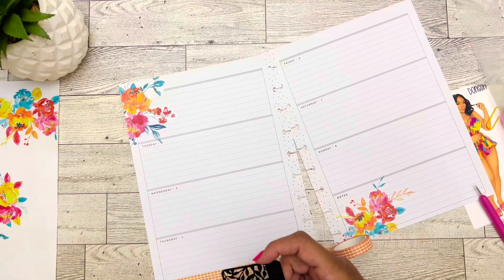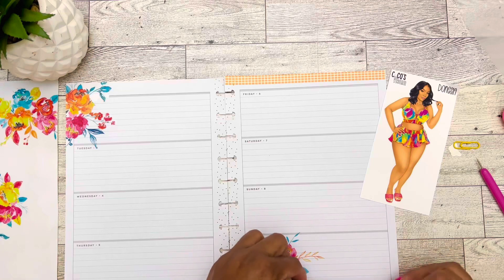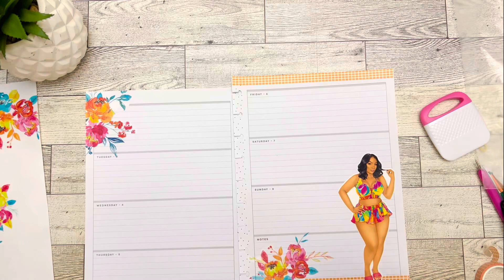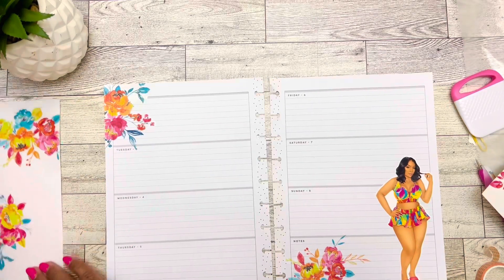It’s September & Still “ Summer” | Plan With Me!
Decorating in my Catchall Happy Planner for the 1st week of September…because it is still “Summer”…using the following stickers:

“Luxe Summer”

Doll: “Donesia”

✨Please let me know your thoughts on a YouTube LIVE “Plan With Me” for the week of my Birthday (September 10th) 🥰